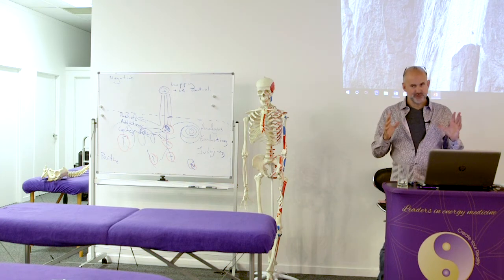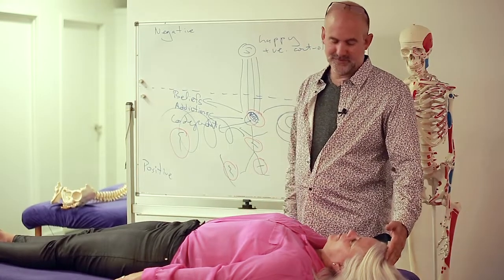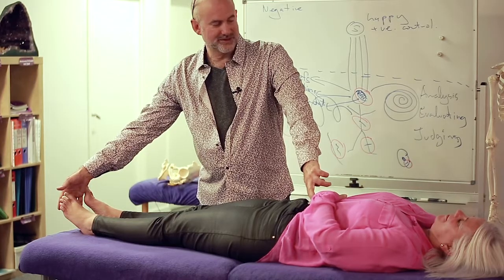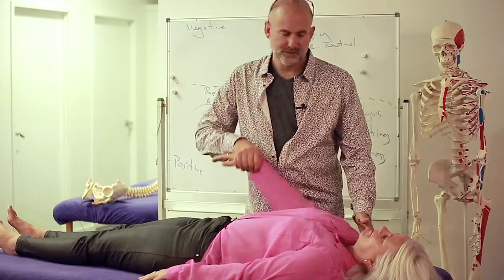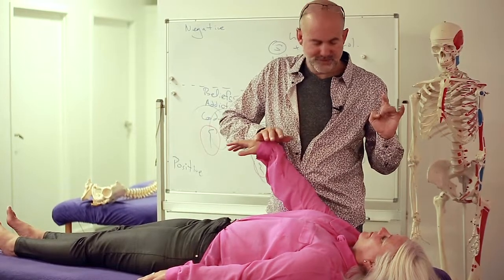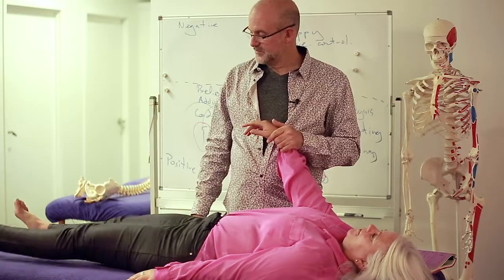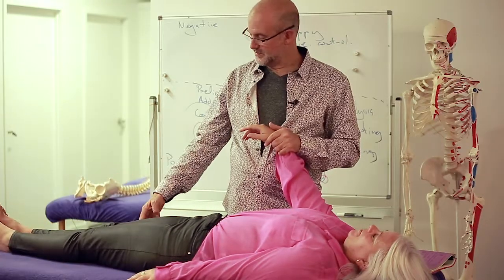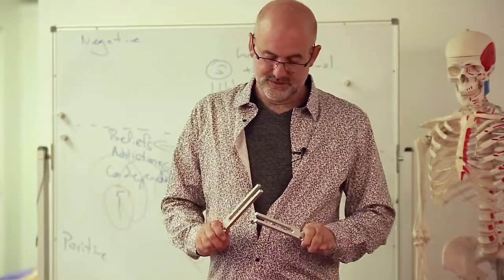Live Kinesiology Balance by Guy Bennett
Watch this Video you will be taken through a full Kinesiology balance on participant for the first time